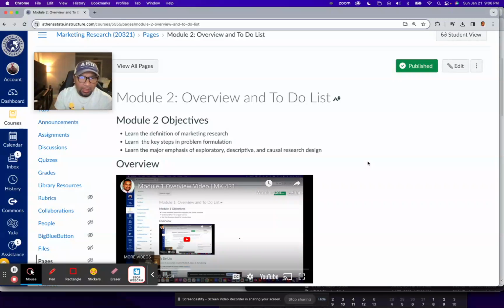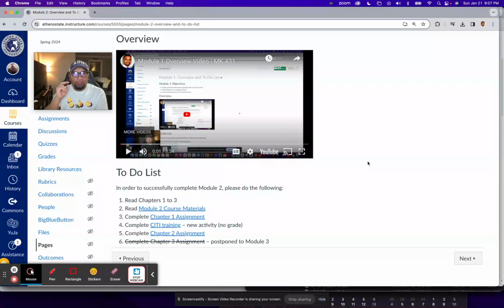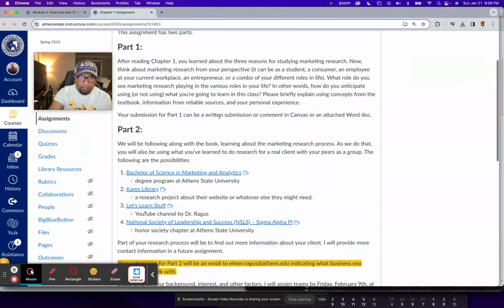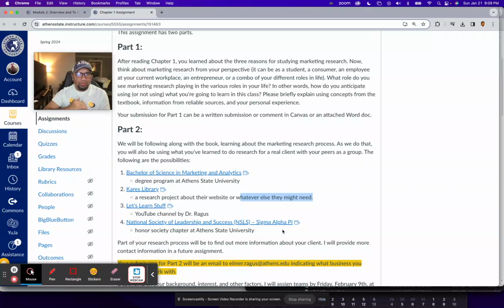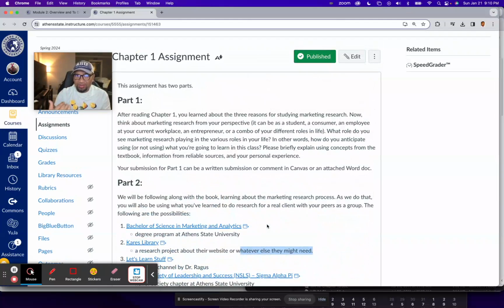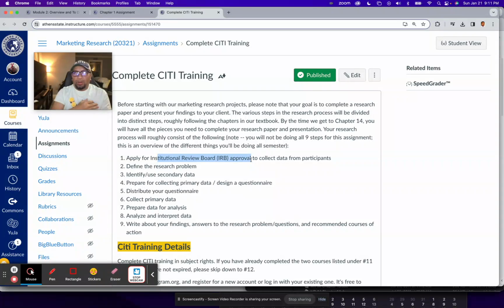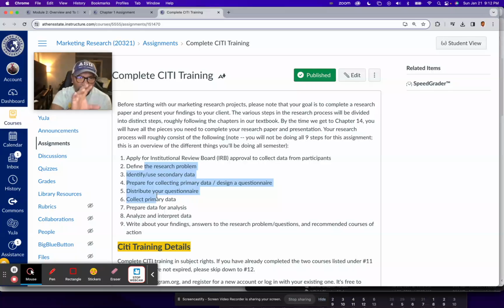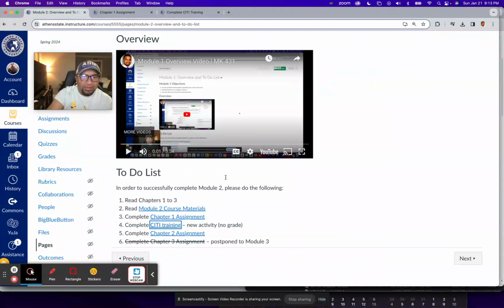Module 2 Overview | MK 431 | Spring 2024